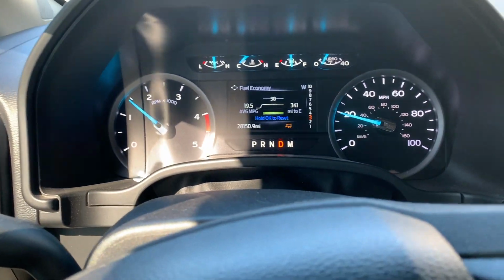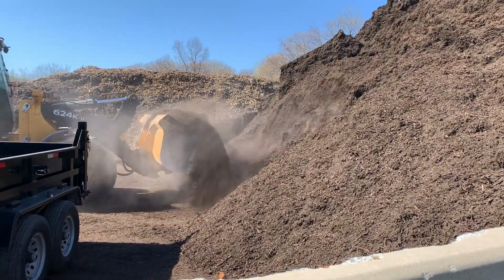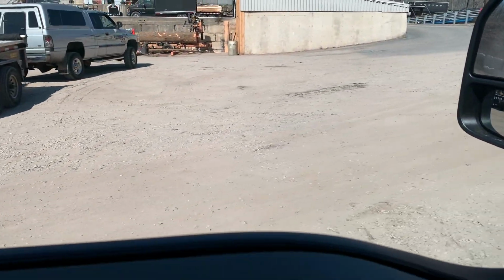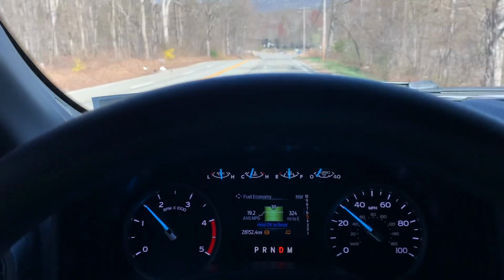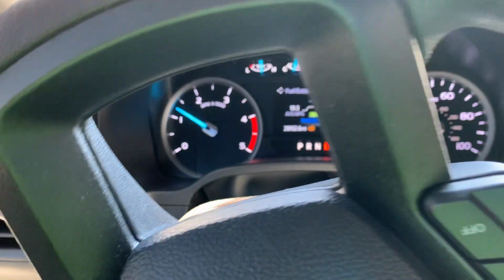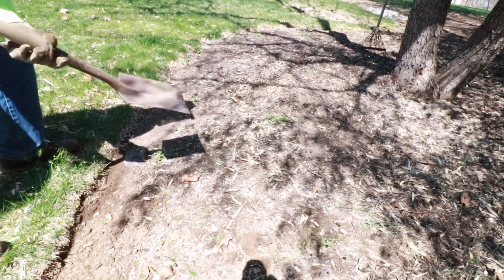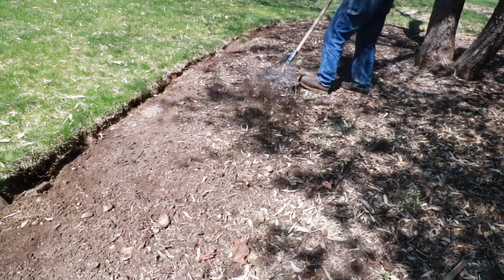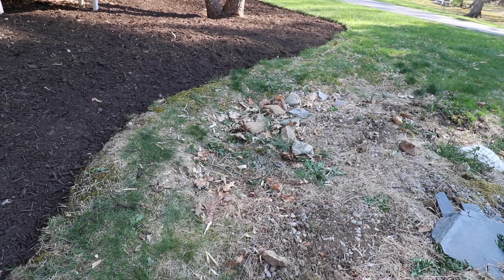Mulch is getting EXPENSIVE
Time to lay down some mulch! Lets go pick up 5 yards from the wholesaler.

Edging Spade

Best Mulch pitch fork!